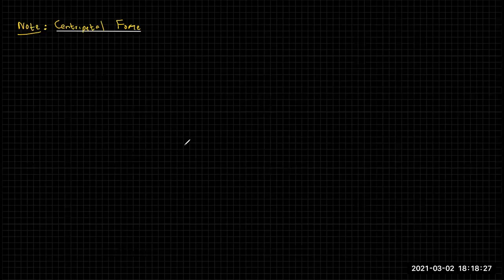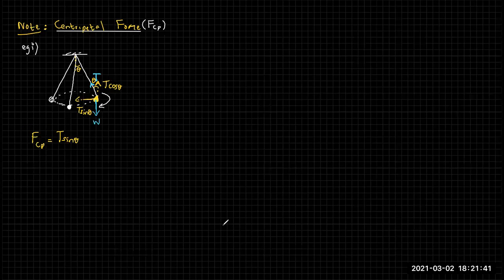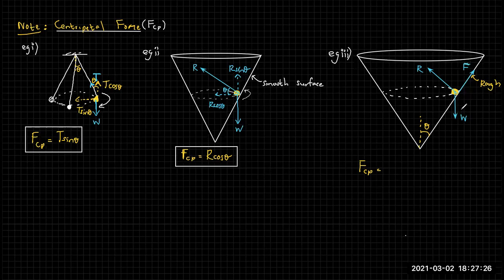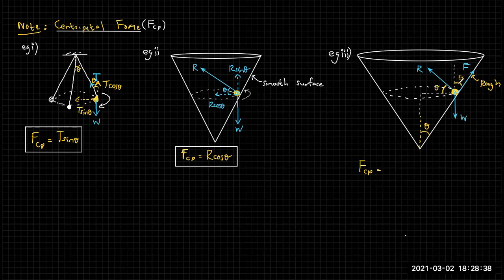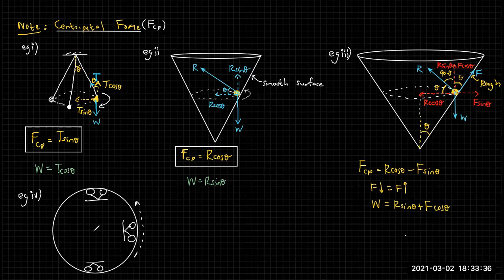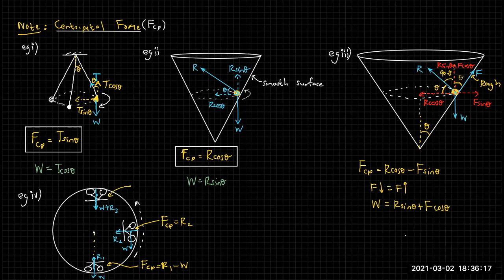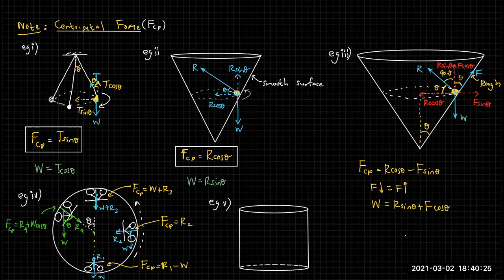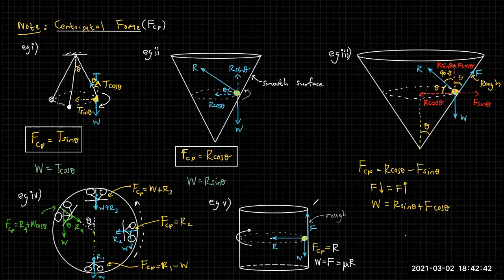Circular Motion Theory Part 01 (Centripetal Force Explanation)